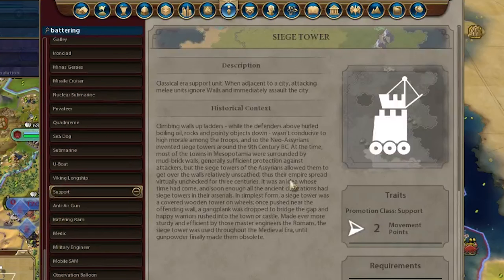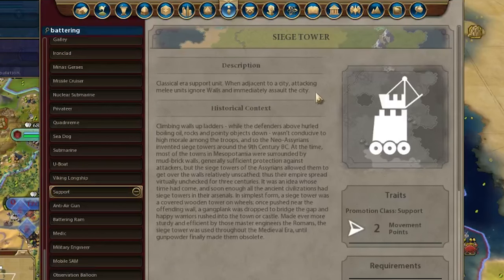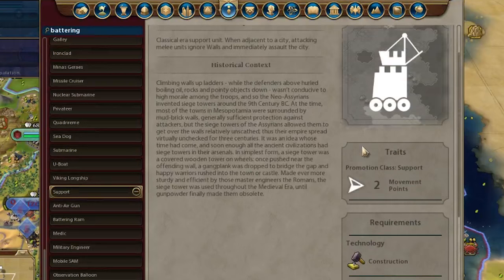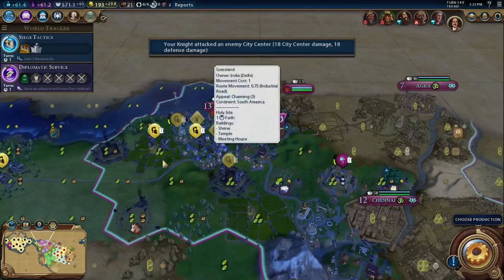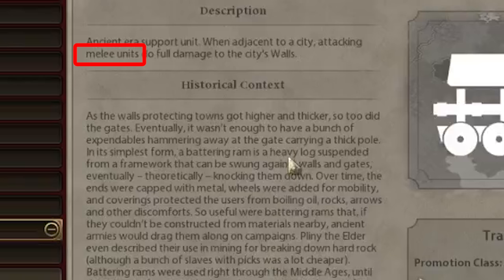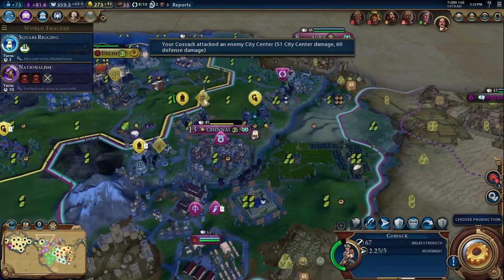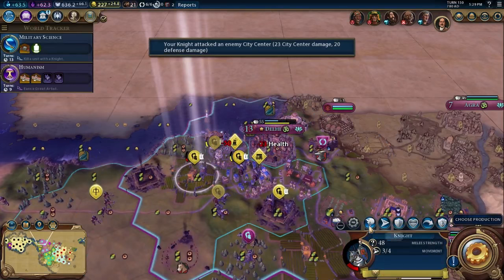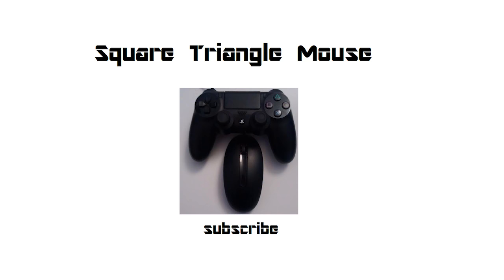CIV 6 Strategy guide - Mid game war and support units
Civilization 6 strategy tips. I explain how to deal with mid-game (medieval, Renaissance and industrial era) wars. I show how strong knights and cavalry can be when helped by the right support units: siege tower and battering ram.